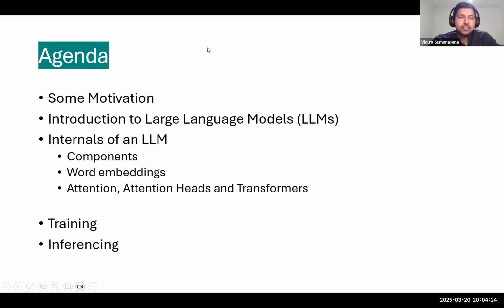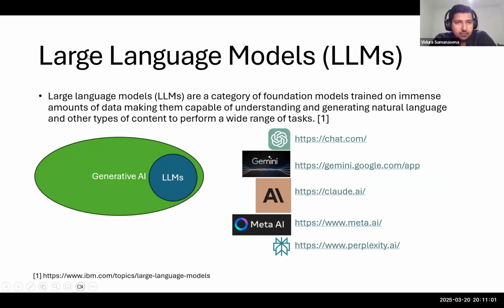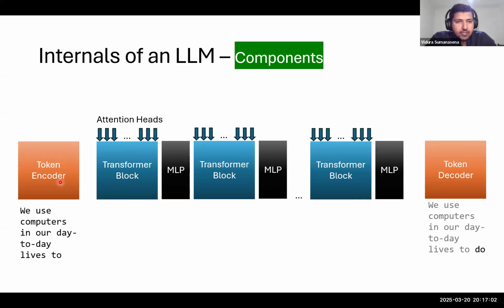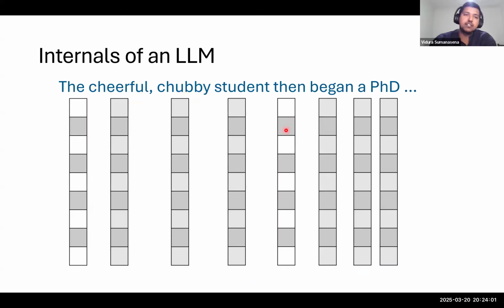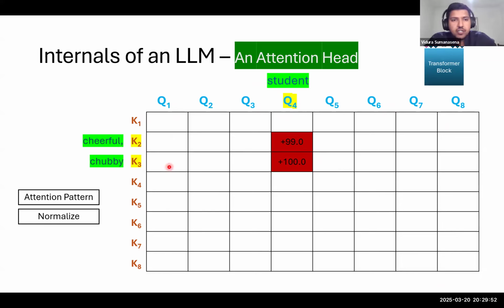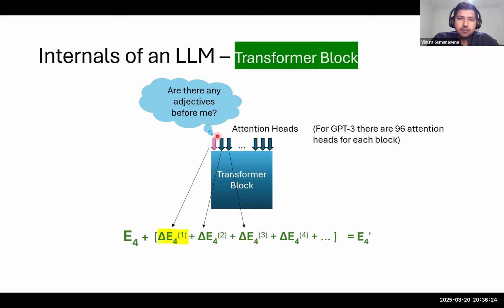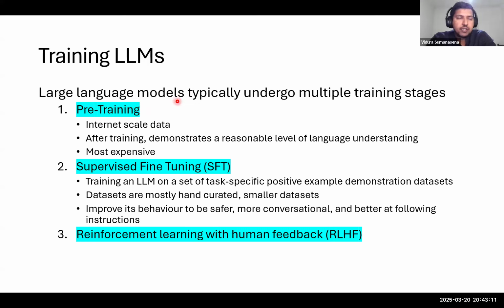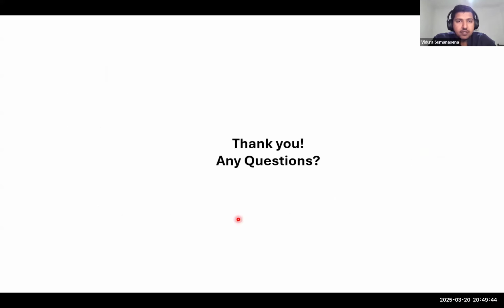IEEE IES Gen AI Challenge 2025 | A Deep Dive into LLMs: Breaking Down the Tech That Powers AI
The second workshop of the IEEE IES Generative AI Challenge 2025, titled "A Deep Dive into LLMs: Breaking Down the Tech That Powers AI," was successfully held on March 20, 2025, at 8:00 PM Melbourne Time (GMT+11).

The session featured Vidura Sumanasena, a Doctoral Researcher in AI at the Centre for Data Analytics and Cognition, La Trobe University, who provided a technical deep dive into the inner workings of Large Language Models (LLMs) and their role in powering modern AI systems.

Organized by the IEEE Industrial Electronics Society and hosted by the IEEE Student Branch at La Trobe University, this workshop explored the cutting-edge architecture, training techniques, and real-world applications of LLMs. Topics included transformer models, tokenization, fine-tuning, inference, and the challenges of scaling generative AI models responsibly.

Watch the recorded session to gain expert insights and stay ahead in the fast-evolving world of AI research and development!